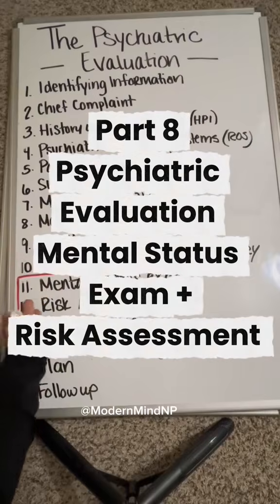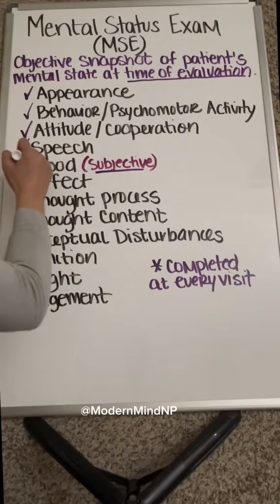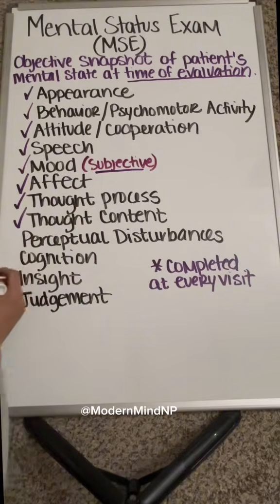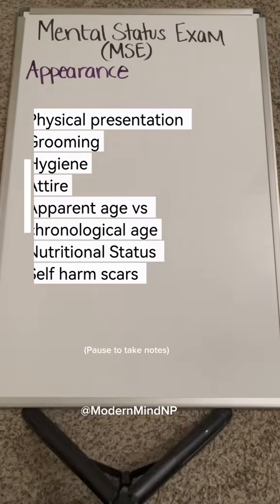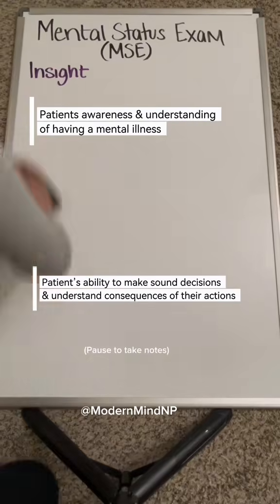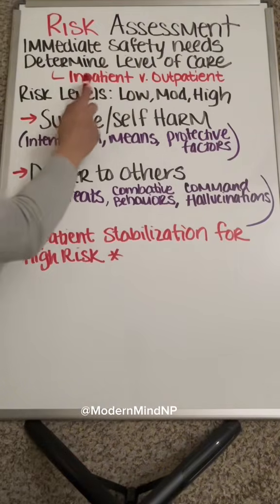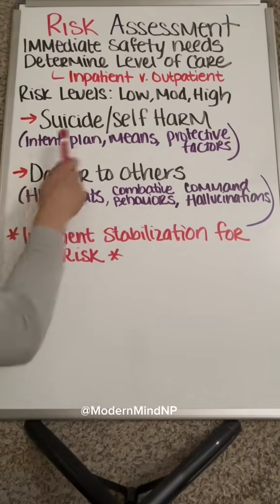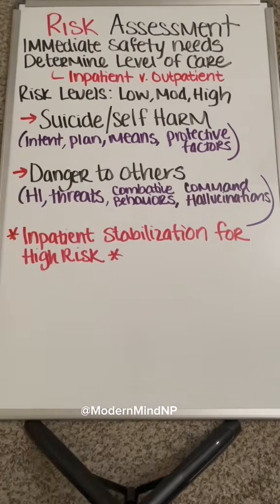Psychiatric Evaluation (Part 8 of 10) Mental Status Exam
Study guides & Resources
TikTok & IG | Modern Mind NP